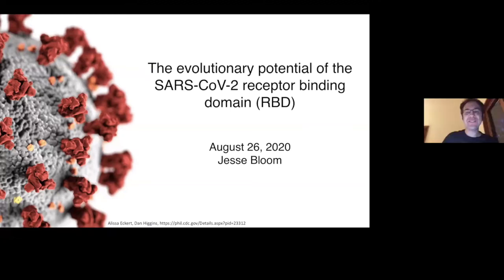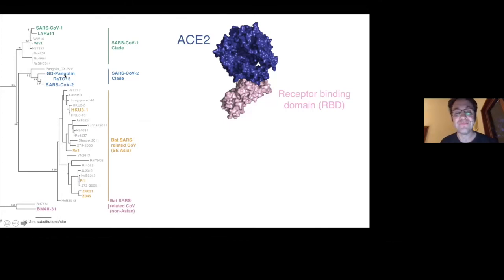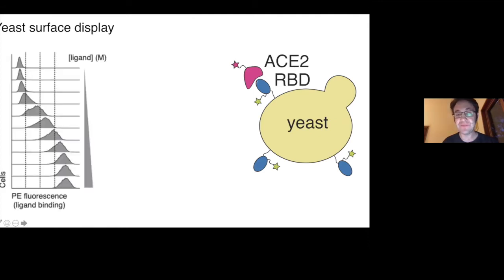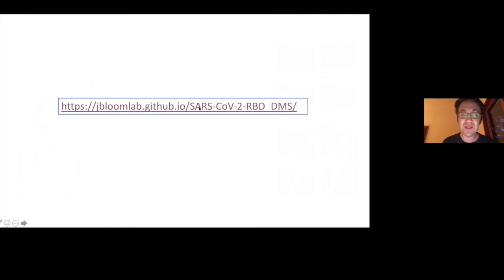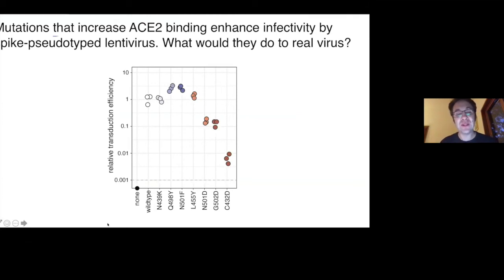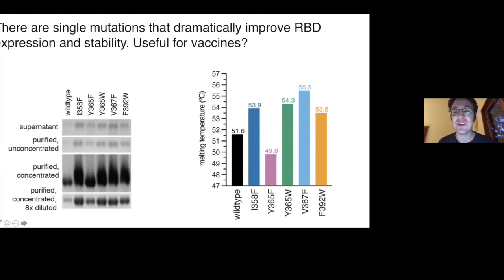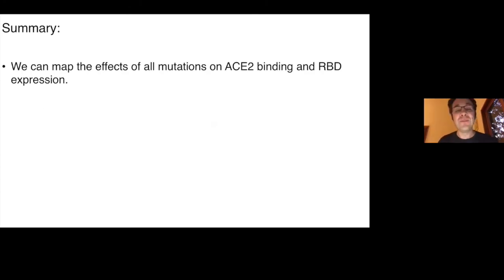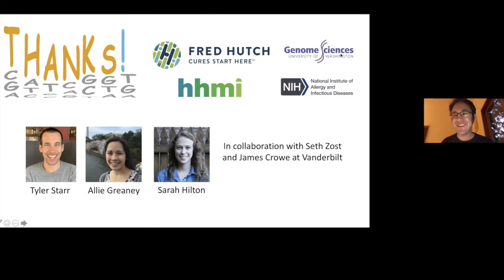Jesse Bloom ,Virtual COVID-19 Symposium: August 26 2020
Jesse Bloom, PhD, Associate Professor, Fred Hutch Cancer Research Center, Affiliate Associate Professor, Genome Sciences & Microbiology, University of Washington, Investigator, Howard Hughes Medical Institute, "The evolutionary potential of the SARS-CoV-2 Spike"

The presentation introduced the mechanism of receptor-binding domain (RBD). With the use of deep mutational scanning to map functional constraints on SARS-CoV-2 RBD, the research group was able to identify the structure-function relationship, analyze SARS-CoV-2 genetic variation, and understand the functional diversity in scarbecovirus RBDs. DMS measurement has been applied to assess the affinity and stability of the RBDs. In general, research shows that mutations that increase ACE2 binding enhance infectivity by spike-pseudotyped lentivirus. Also, there are single mutations that dramatically improve RBD expression and stability, which might be helpful for vaccines. RBD variation is shaped by purifying selection. To summarize, the research group can map the effects of all mutations on ACE 2binding and RBD expression. It is useful for understanding viral evolution and is interesting to apply more broadly to scarbecoviruses and ACE2 homologs. The research group can completely map antibody escape mutations. Also, it is useful for designing antibody cocktails and understanding the antigenic consequences of mutations.